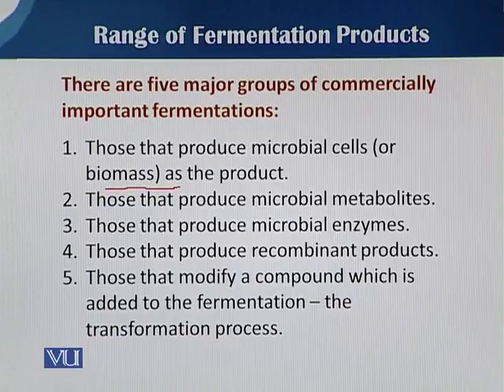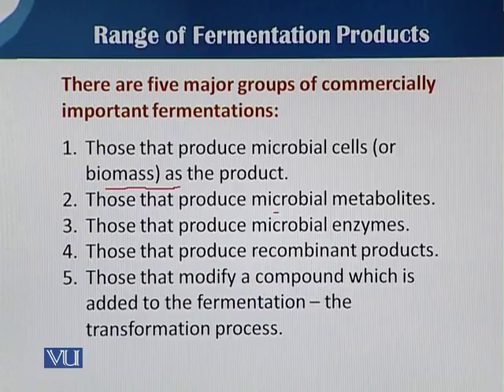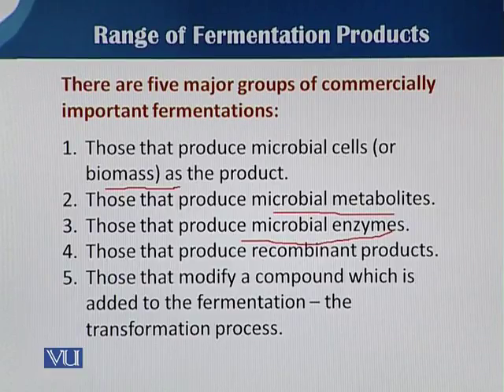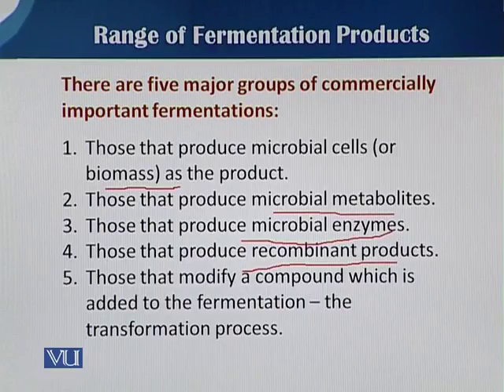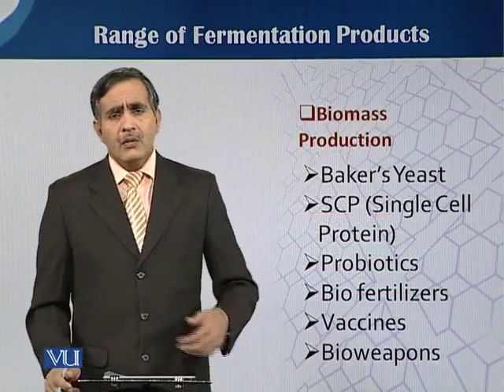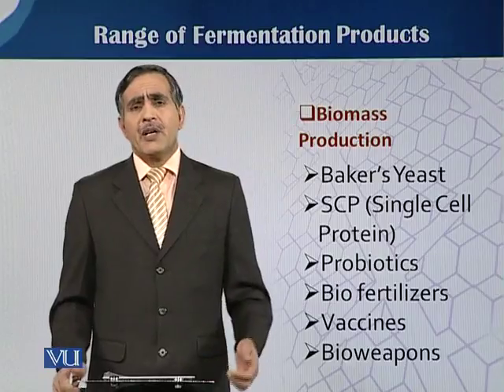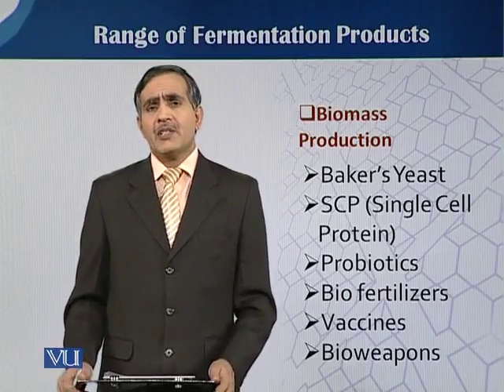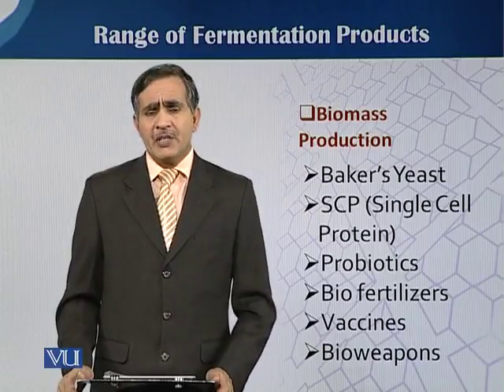BT735_Topic007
Topic: 07